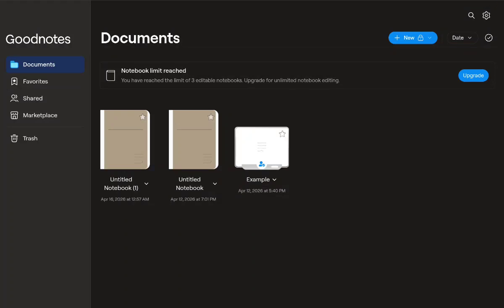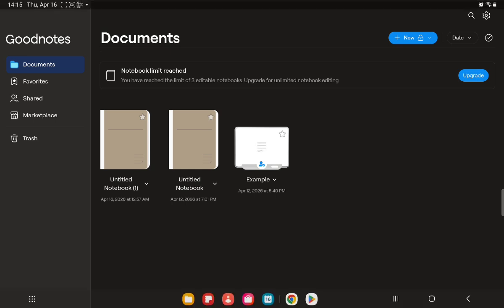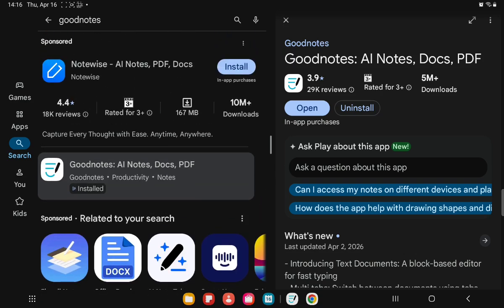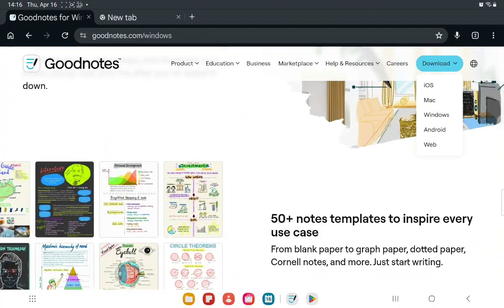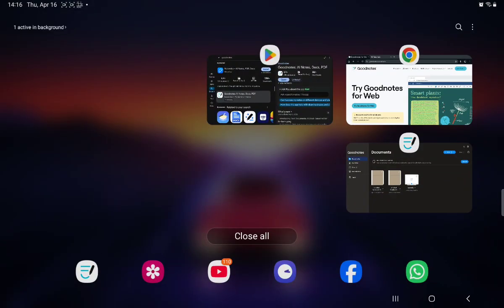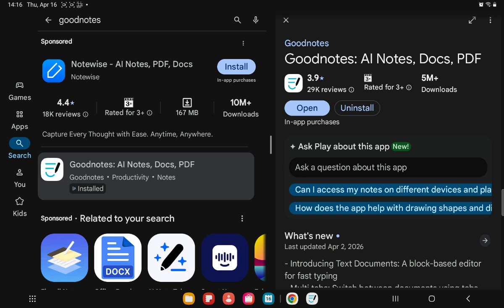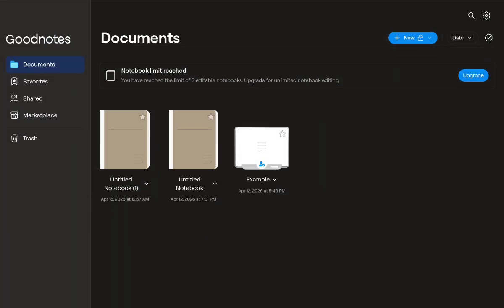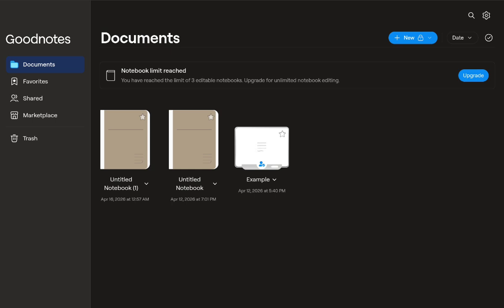How To Move From Goodnotes 5 to the New Goodnotes! Tutorial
Today we talk about goodnotes tutorial,goodnotes 5 tutorial,goodnotes 5 tips and tricks,Move From Goodnotes 5 to the New Goodnotes